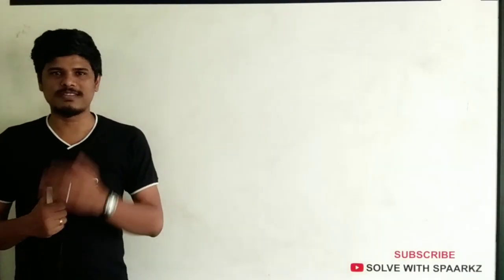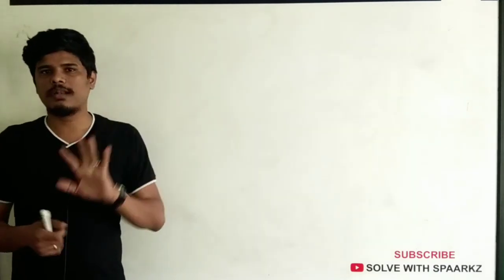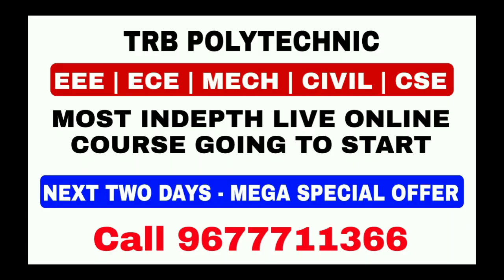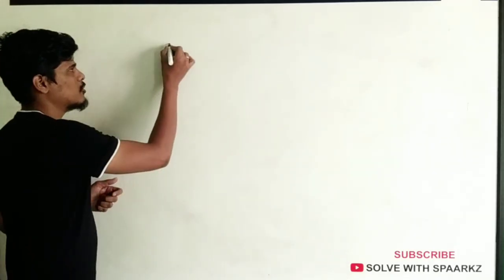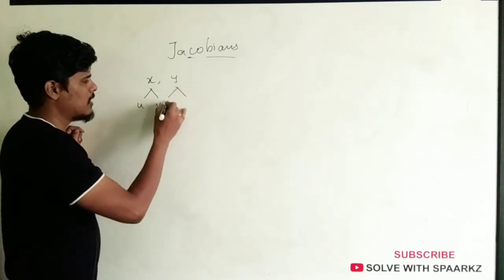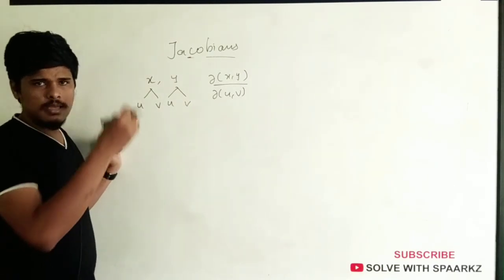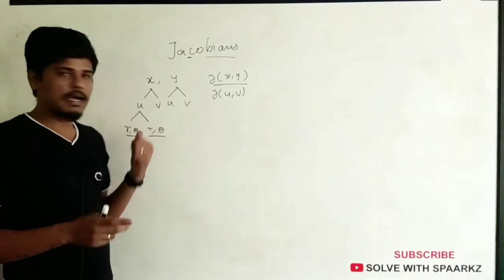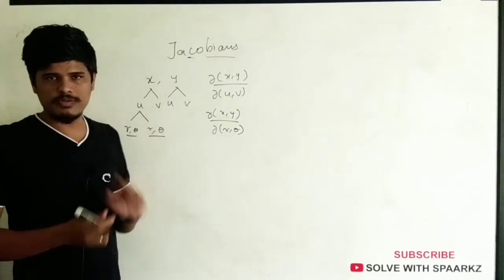TRB POLYTECHNIC ENGINEERING MATHEMATICS | PARTIAL DIFFERENTIATION | TRB POLYTECHNIC NEWS TODAY 2023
TRB POLYTECHNIC ENGINEERING MATHEMATICS PREPARATION STRATEGY |POLYTECHNIC NEWS TODAY/ ONLINE CLASSES

EEE

ECE

CIVIL

Mechanical

CSE

trb polytechnic ece answer key with solutions part 3